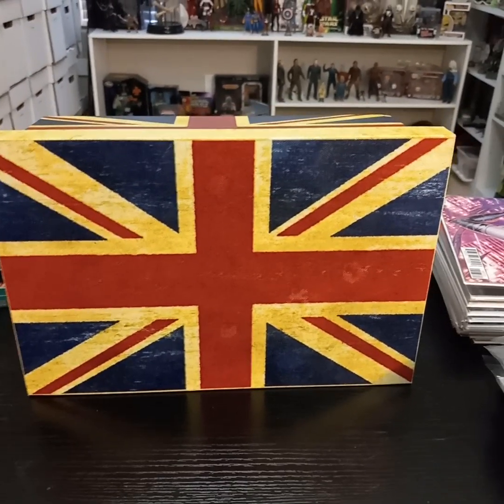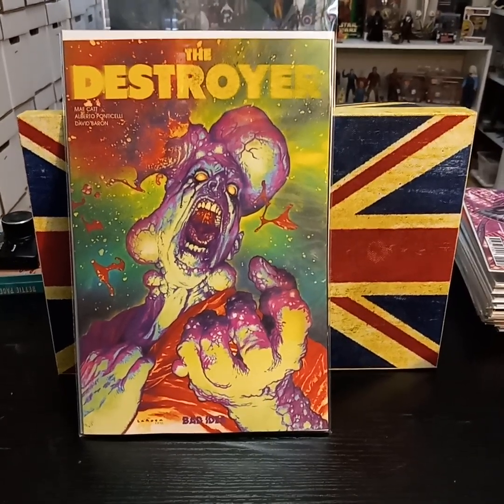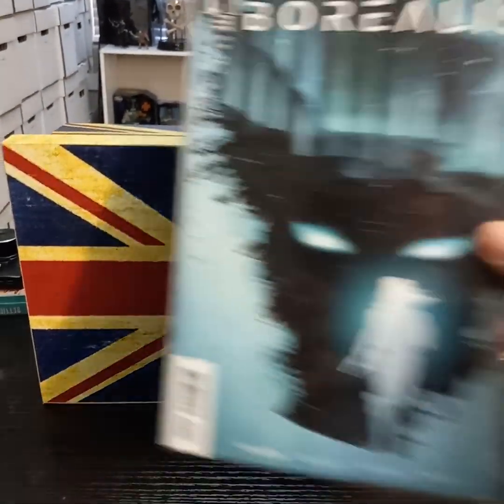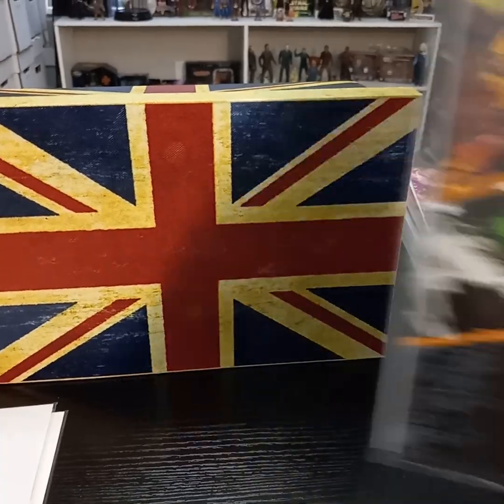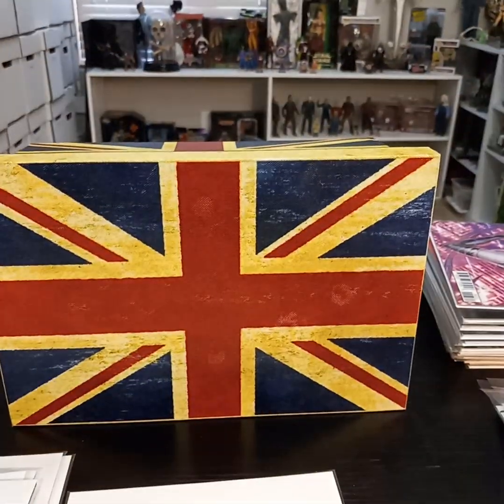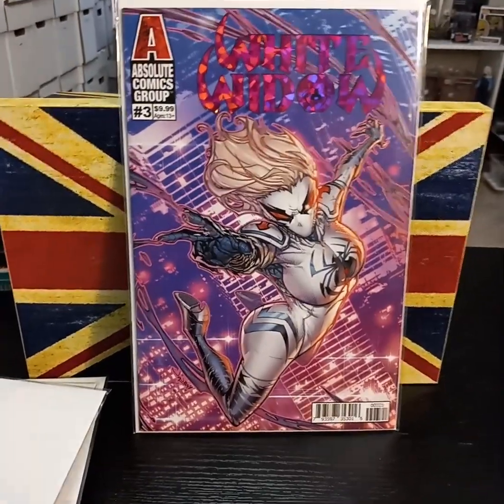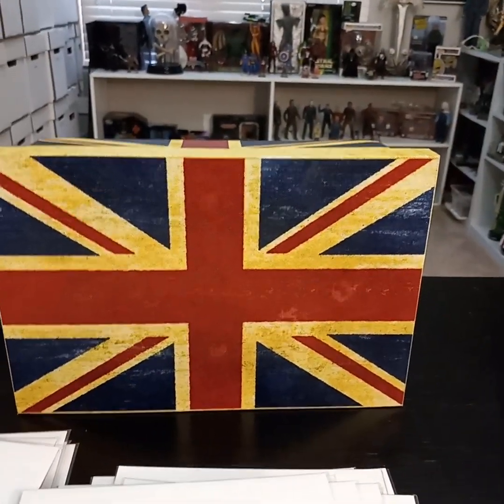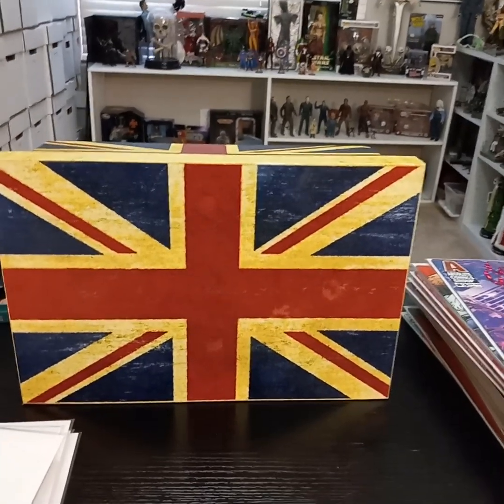Haul 12 20 23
Haul 12-20-23. No coal in this haul!